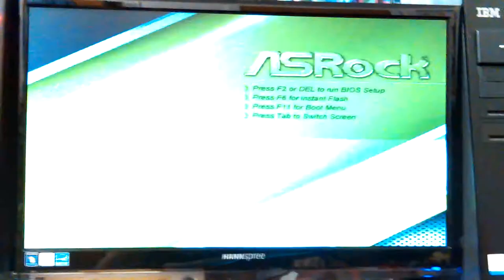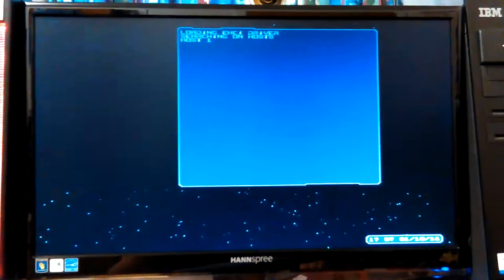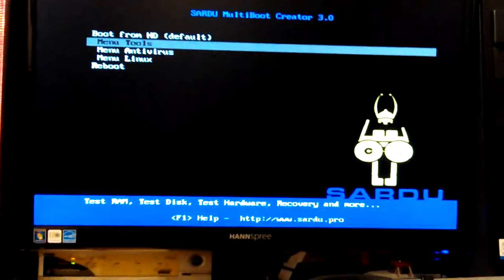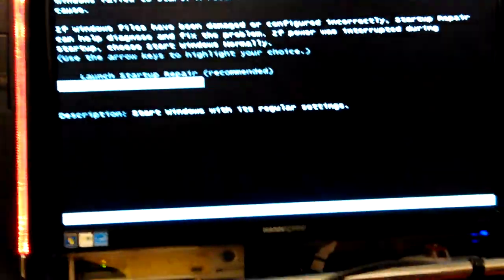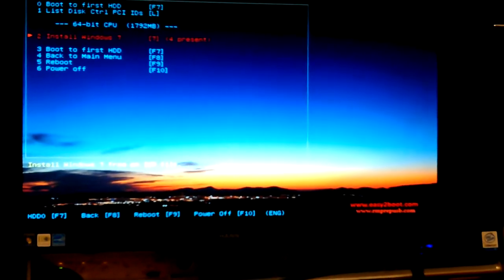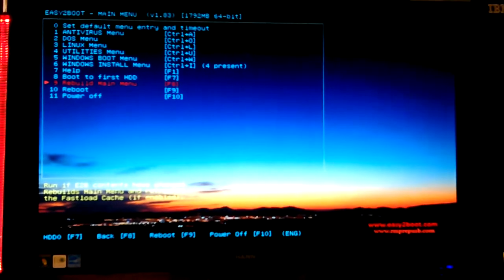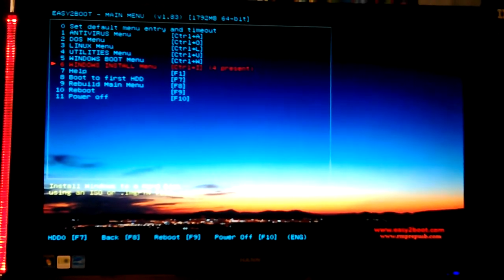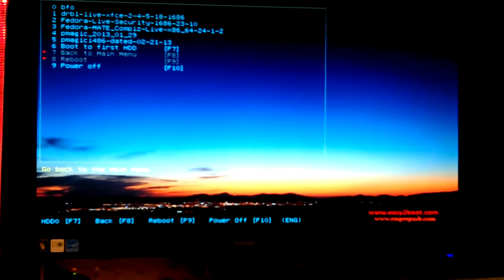VID_20161001_160552.mp4 Don Bishop